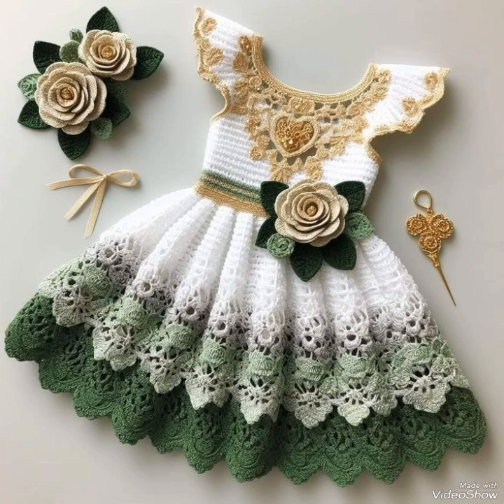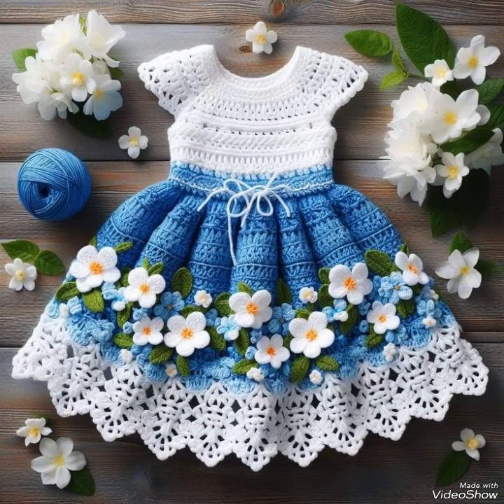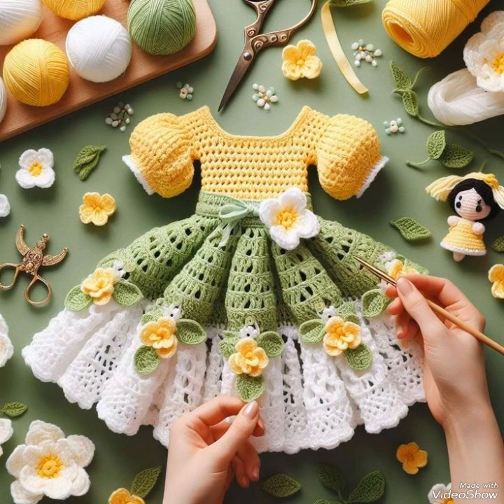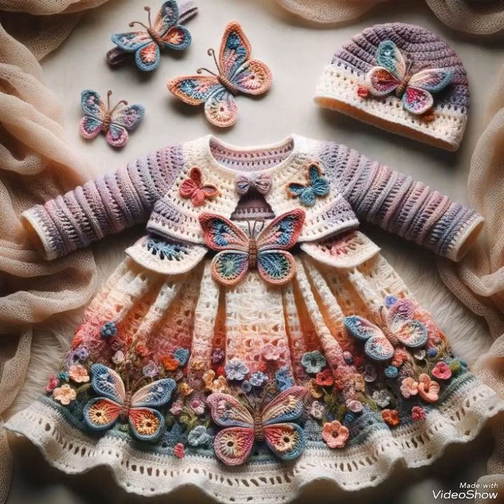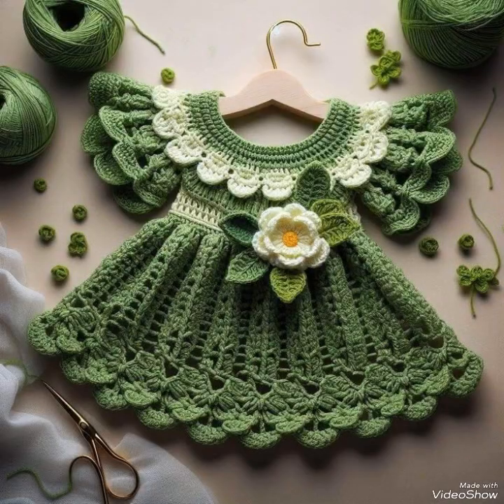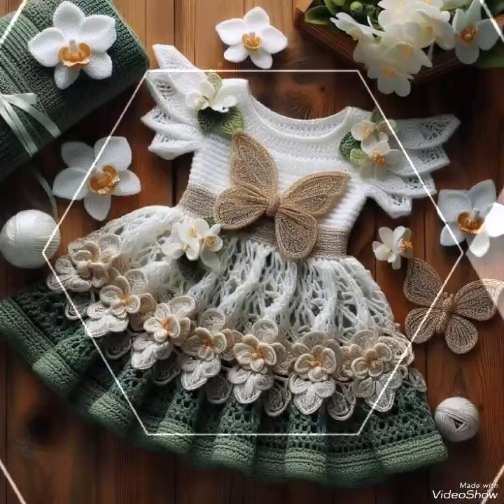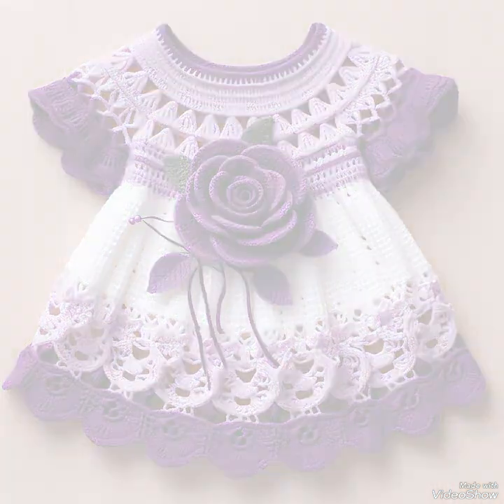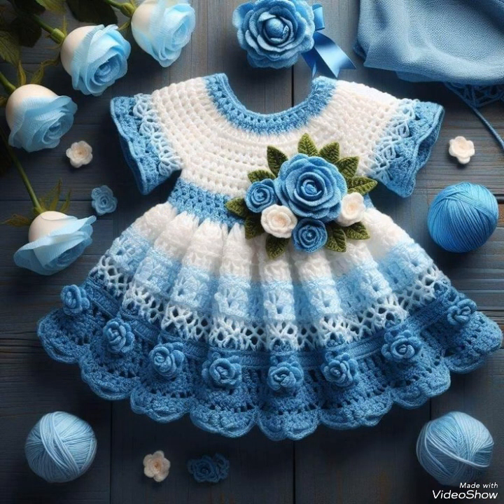So cute and lovely Crochet baby dresses with 3D flowers for little princess😍